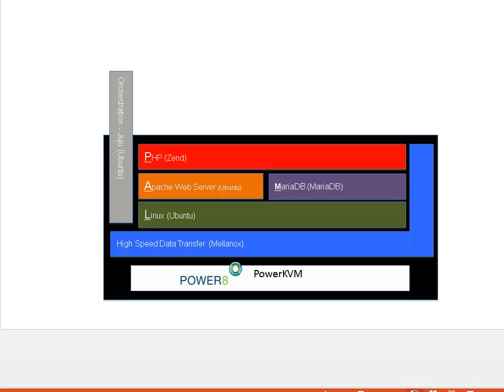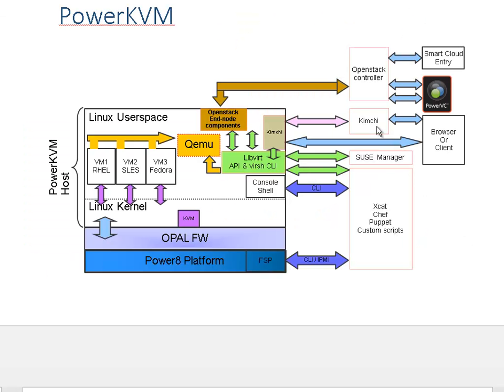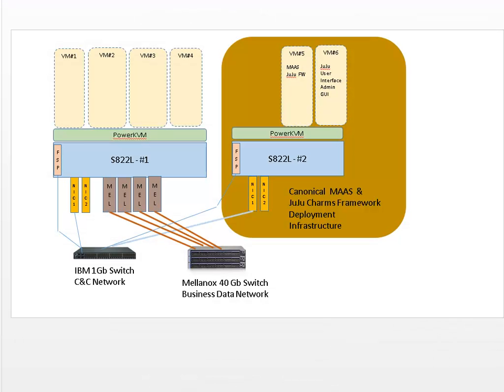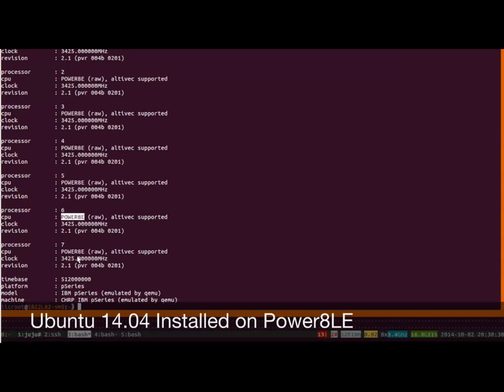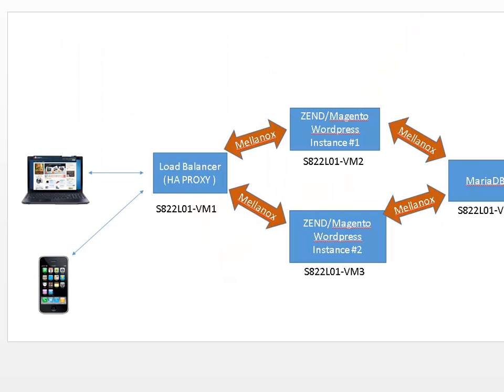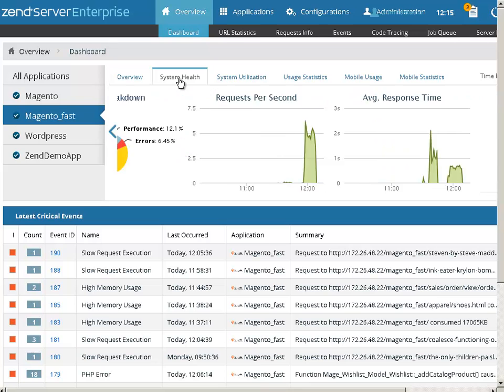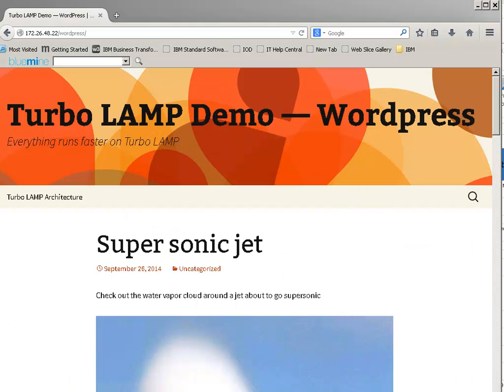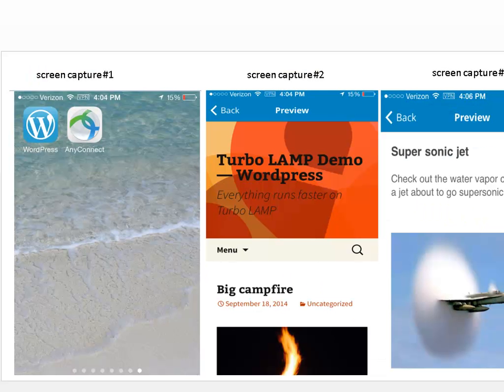Turbo LAMP on POWER8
Demonstration of the deployment of the Turbo LAMP software stack on top of a Scale-out POWER8 system.